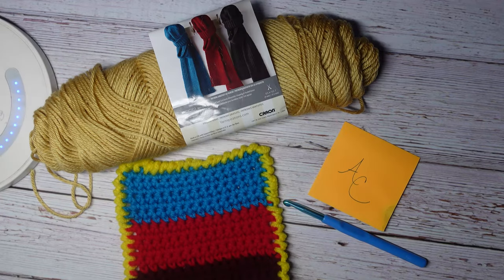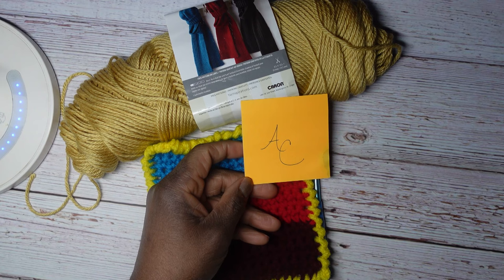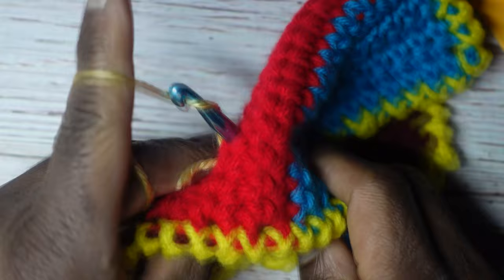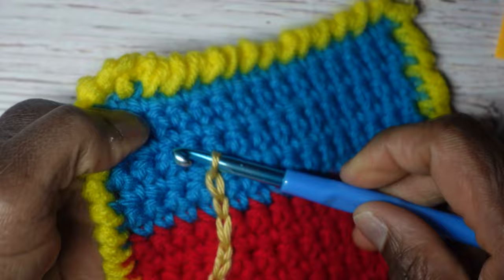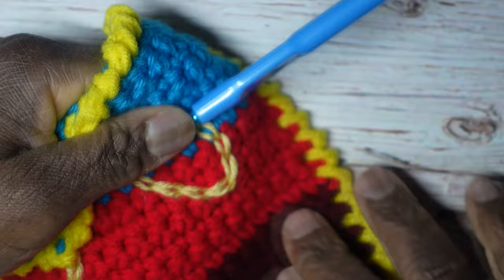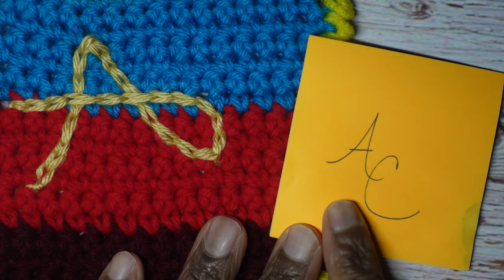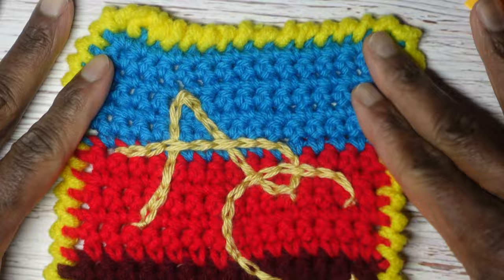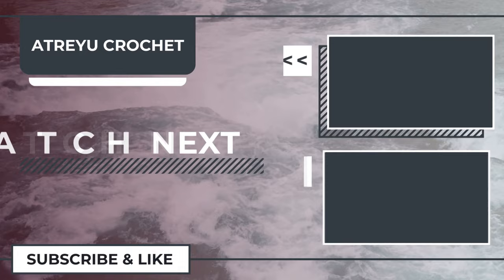How to Surface Crochet: Slip Stitch and Chain Embroidery for Beginners | How to Add Letters!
In today's tutorial, I'll be showing you how to add lettering to a crochet project using the slip stitch and chain embroidery method. This Surface Crochet approach is great for scarves, blankets, hats, and countless other crochet projects! It's super quick too!

Darning / Weaving /Tapestry Needles ➡️

As with all my tutorials, this video was made with EVERYONE in mind (meaning, at any skill level)--from novice to the most experienced crochet person.

Happy Crocheting! :)